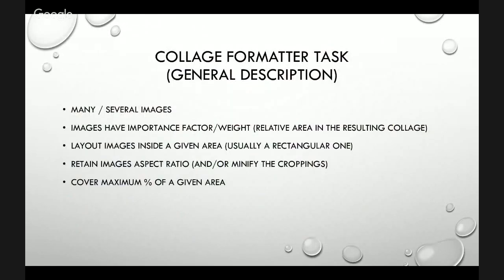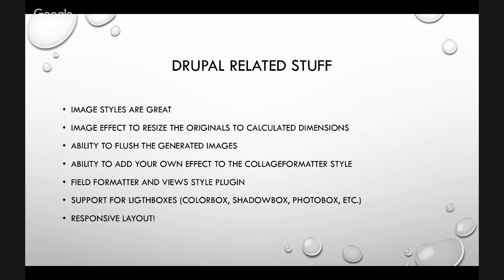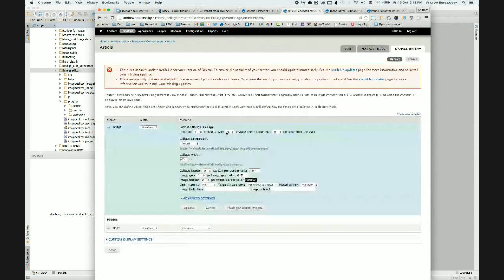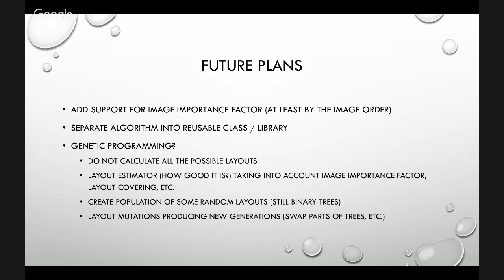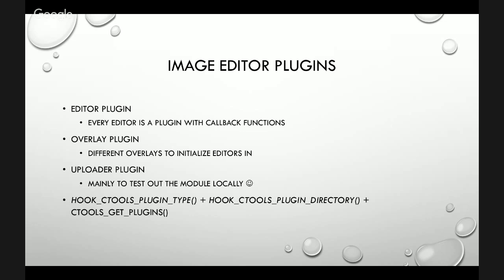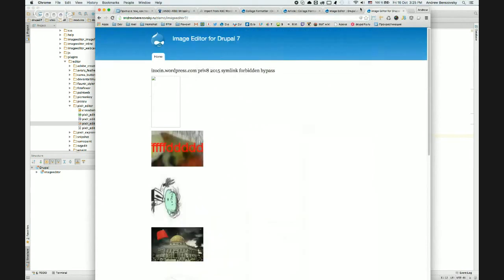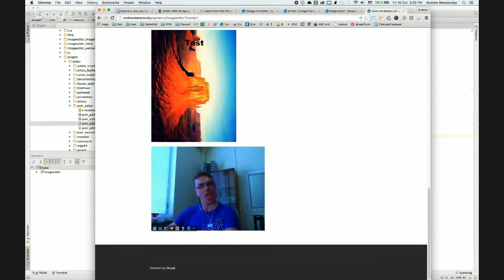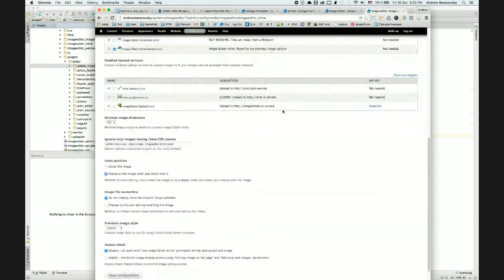Collage Formatter + Image Editor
Modules overview and architecture